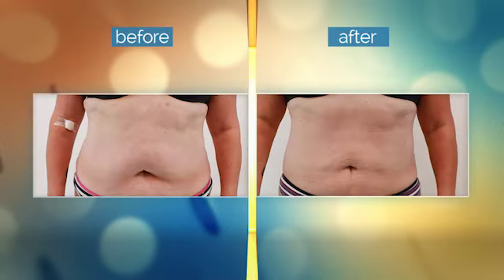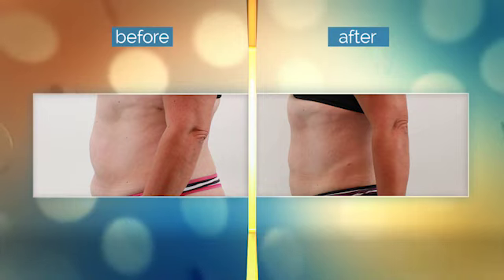Dr. Darm LipoLift Patient Testimonials with Brooke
Sometimes no amount of core work will get rid of that stubborn fat in your belly area! Aesthetic Medicine’s Jerry Darm, MD, and his patient Brooke Dixon joined us to share Brooke’s success story and to tell us more about how LipoLift eliminates fat. - Aesthetic Medicine 082318 -